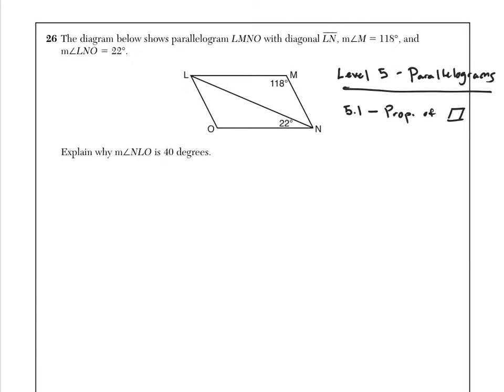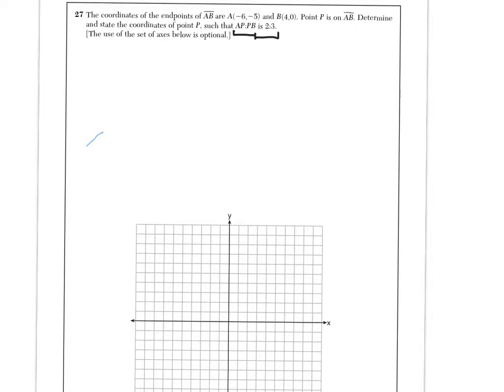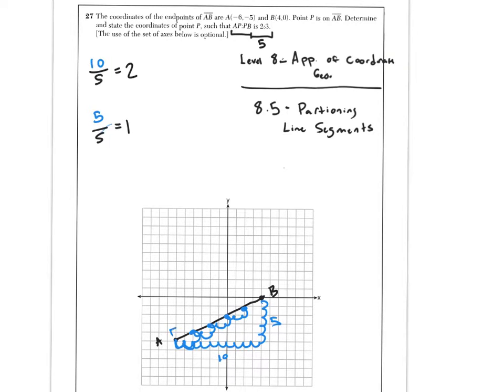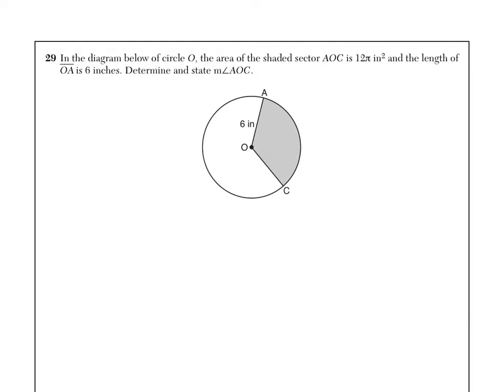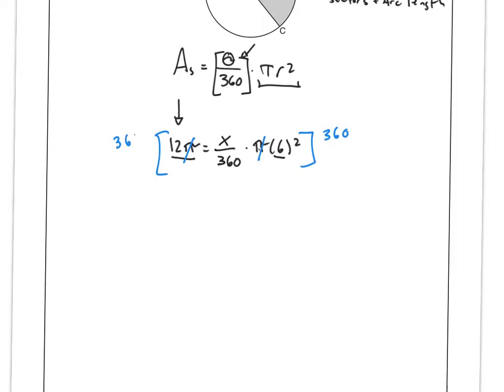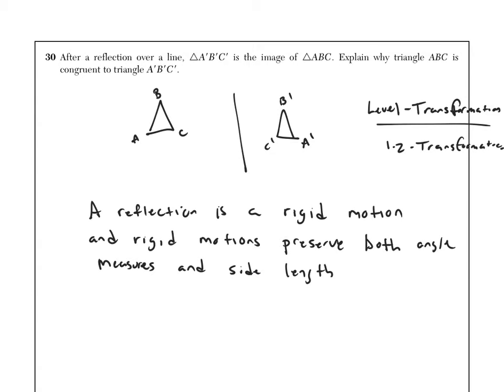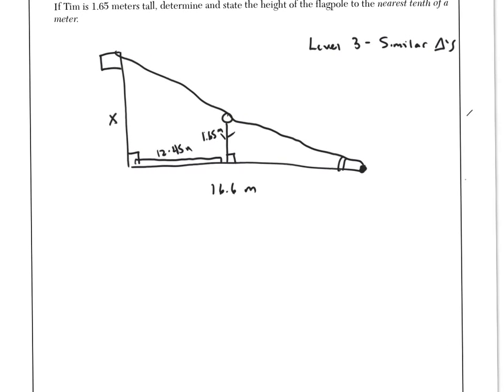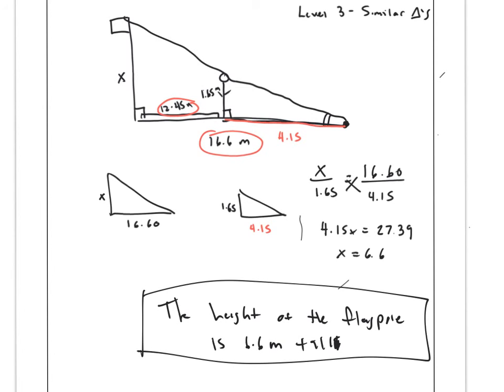Geometry June 2015 Common Core Regents Part II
Part II of the June 2015 Common Core Geometry Regents